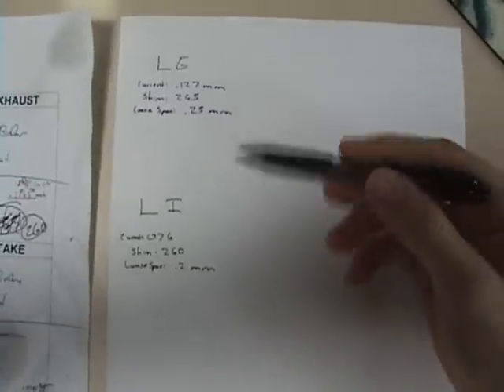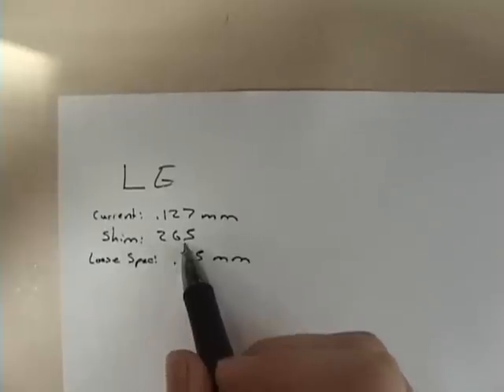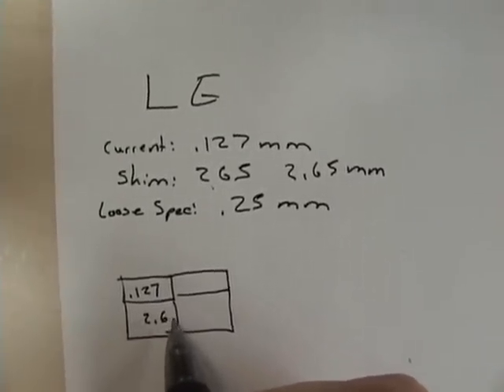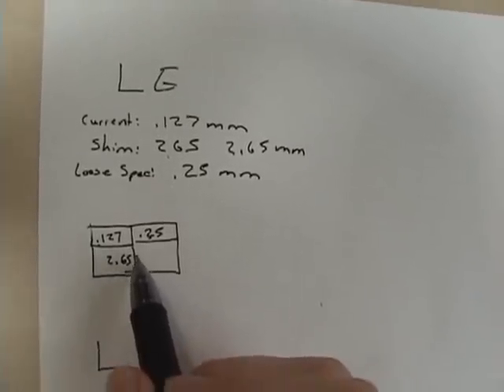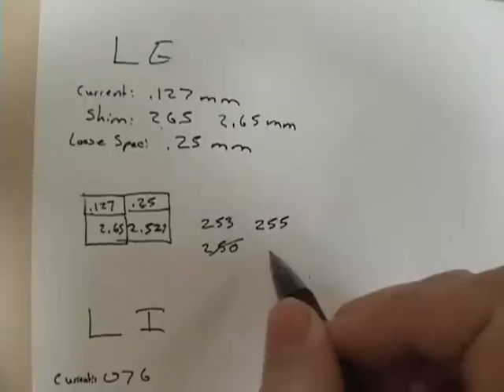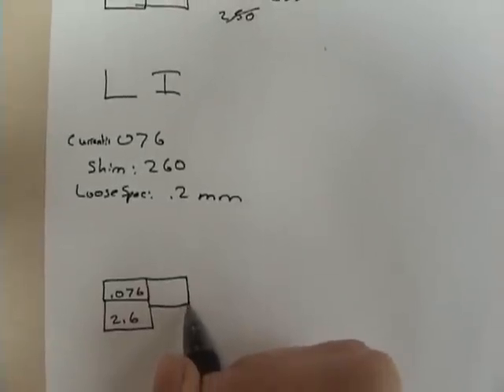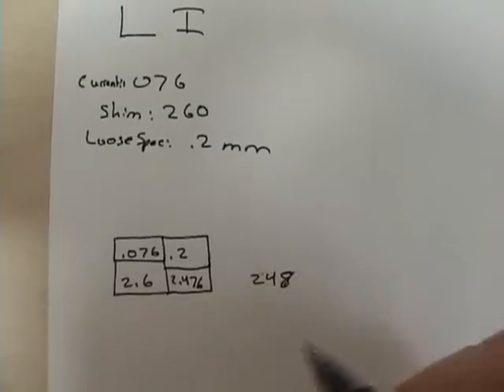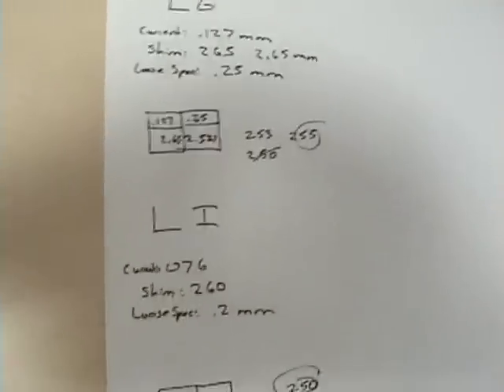KLR Manual Valve Shim Calculation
The Jamie method.

Tool you'll need:
Pen / pencil

Clarification: I only did the left because both exhausts have the same spec and both the intakes have the same spec.
"Aren't ideal": they don't make them in as 251, 252, 253, 254. It's either 250 or 255.

The two boxes represent the clearance and the shim. The two added together is the total area you have to work with. Subtract the desired clearance, this is the space left to be taken up by the shim.

Exhasut Clearance Spec: .15 mm - .25 mm
Intake Clearance Spec: .1 mm - .2 mm
Also note that the shims are 29 mm in diameter. 29.5 mm shims are made for other bike. These will not fit, and you probably won't be able to tell the difference just by looking at them.

Because valves generally get tighter (clearance goes down) as they wear (not exactly sure why, but I do have a pretty good guess), it is recommened that they be set Price is Right style to the loose end of the spec, ie: as close as you can without going over.

Because I'm a reaaaallly nice guy, I even fashioned a spreadsheet for you. That will be available soon.

For a wealth of KLR 650 information, please visit KLR650.NET - Your Kawasaki KLR650 Resource!